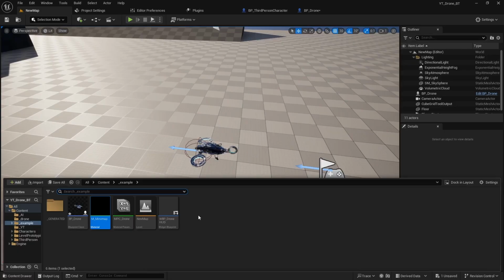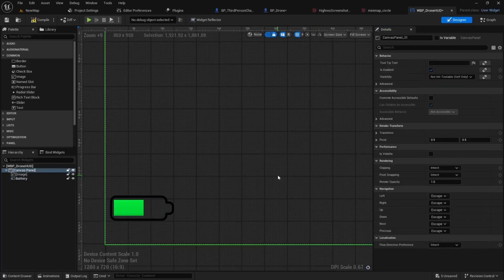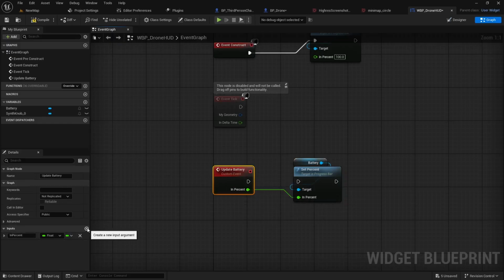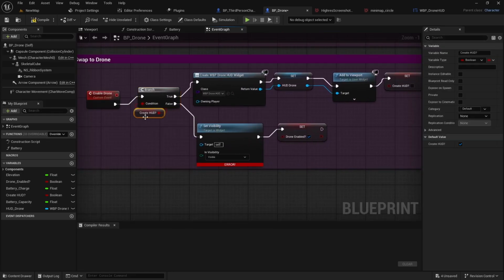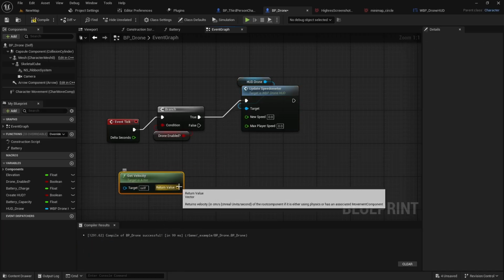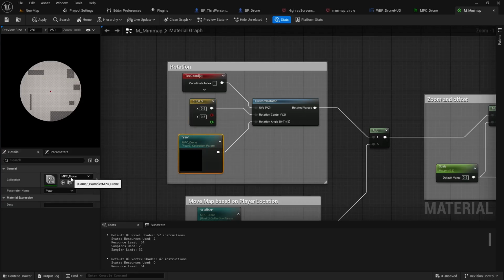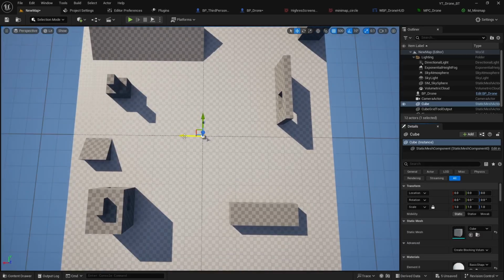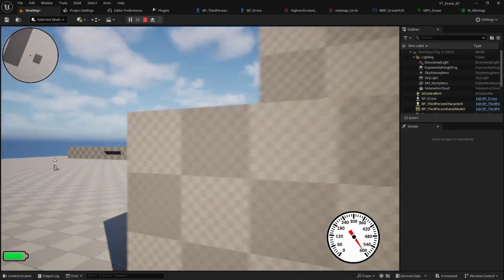Creating a Heads Up Display in Unreal Engine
In this video we'll create a HUD widget for our Drone character that our player can possess and fly around the map.